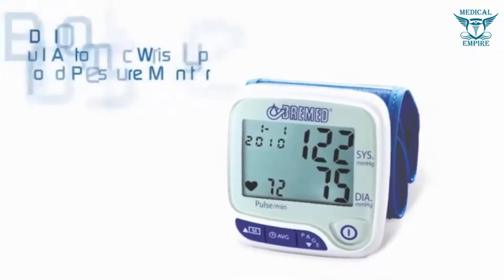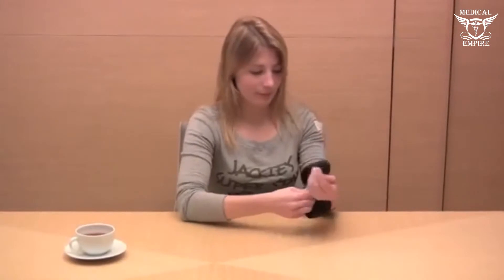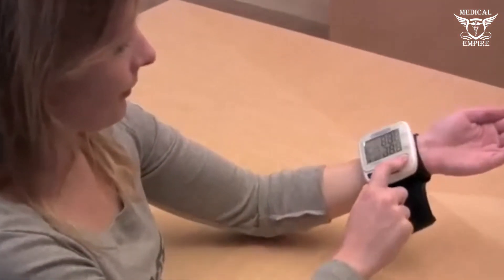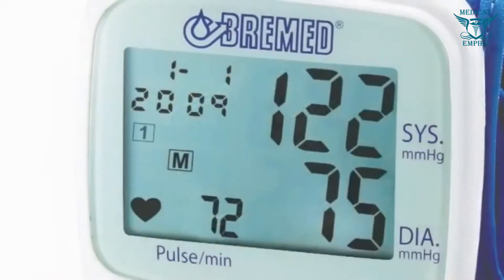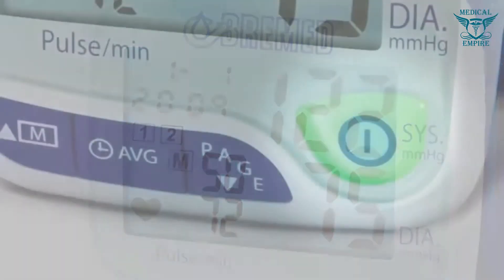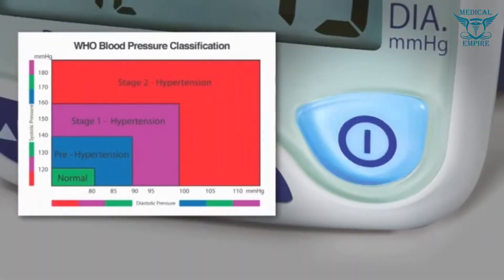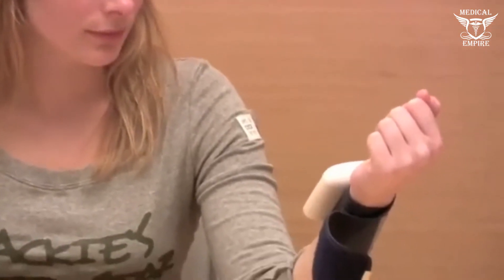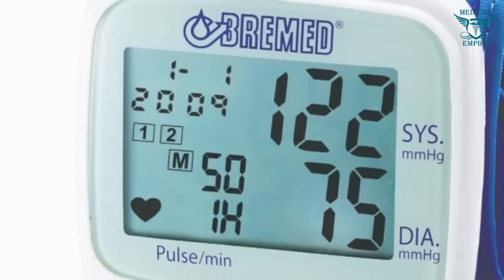جهاز قياس ضغط الدم من المعصم (BD8100) تشغيل بلمسة واحدة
جهاز قياس ضغط الدم من المعصم من بريميد [BD8100]
- تشغيل بلمسة واحدة.
- نظام غلق اوتوماتيكى للجهاز.
- عرض للوقت والتاريخ.
- 5 أوضاع متوسطة.
- 50 ذاكرة استخدام لشخصين
- مؤشر ارتفاع الضغط الدم حسب منظمة الصحة العالمية ب 4 الوان.
- مؤشر عدم انتظام ضربات القلب.
- مؤشر انخفاض البطارية.
- شاشة عرض كبيرة - 3 قيم فى قراءة واحدة.
- بطاريات قلوية 2AAA 1.5 V
يمكنك التواصل معنا  في الطلب أو للمساعدة: 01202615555